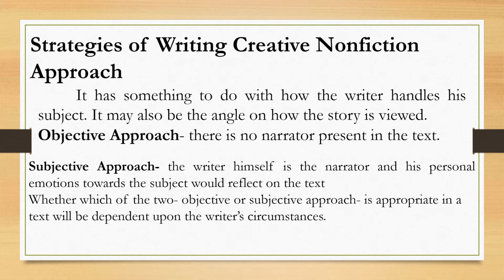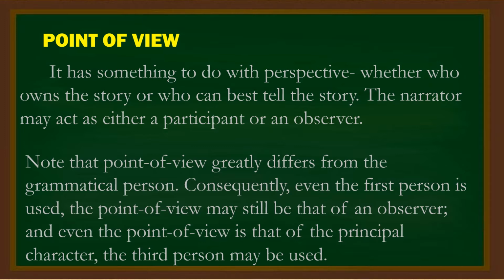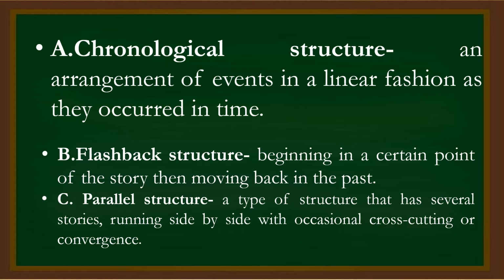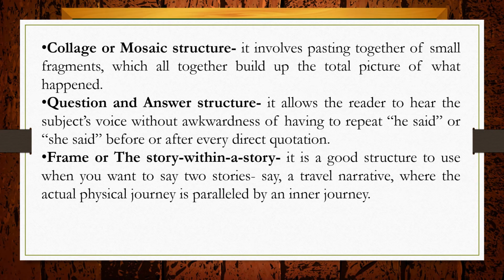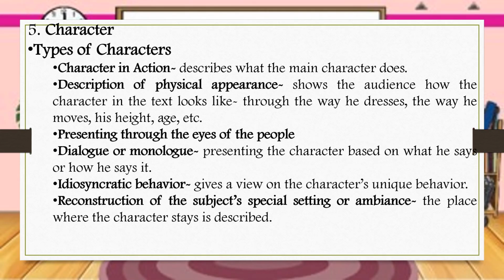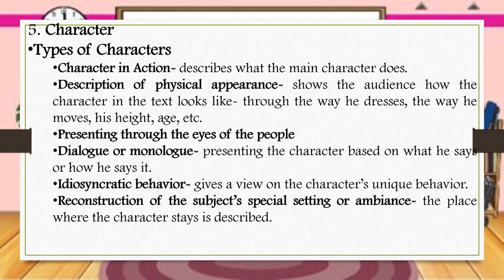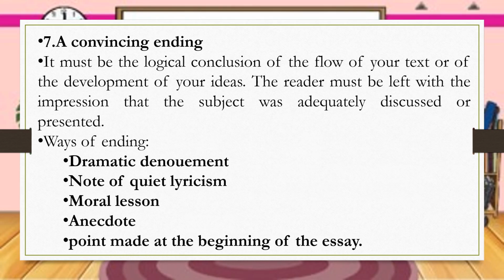creative Non Fiction week 10 Various Strategy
It is on our week 10 in CNF that discusses the strategies